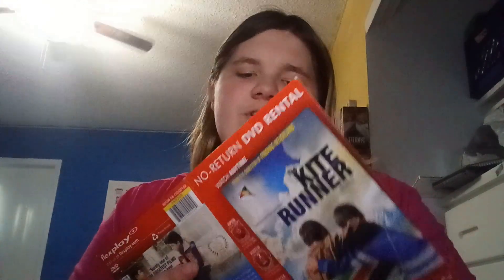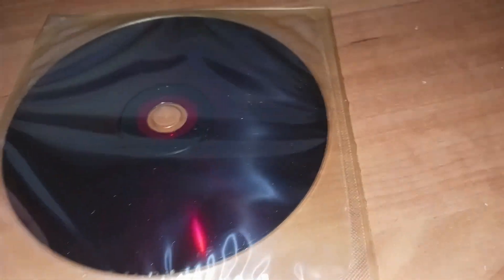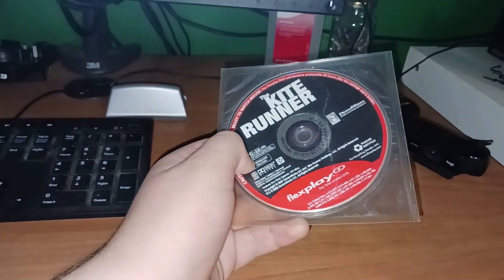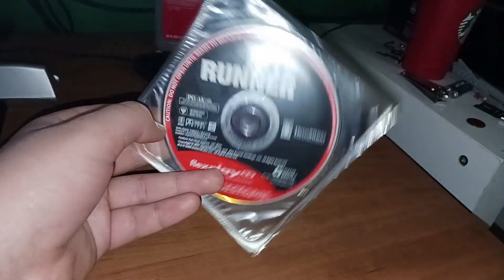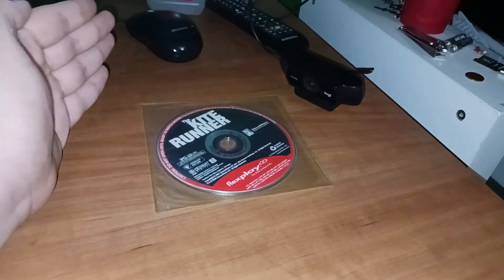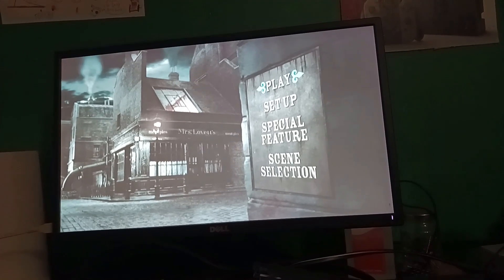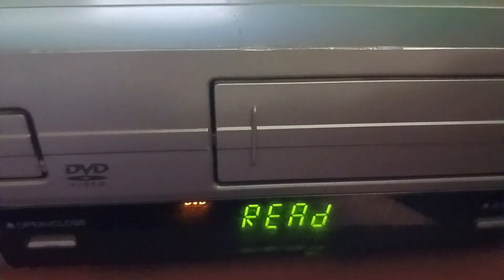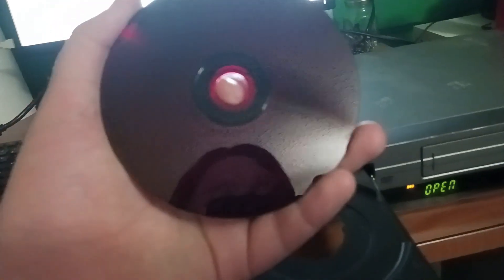The DVD that kills itself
depression for dvd i guess

This Episode:  TV-14

Testing the DVD Player (04:40)
Testing the Flexplay Disc (05:40)

SONGS
(BigRicePiano - The Sound of Rain)